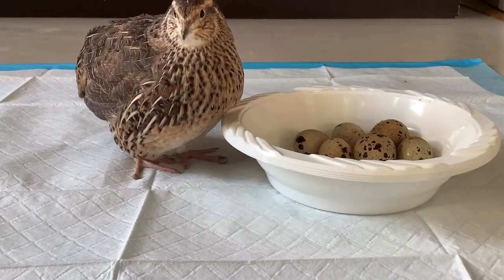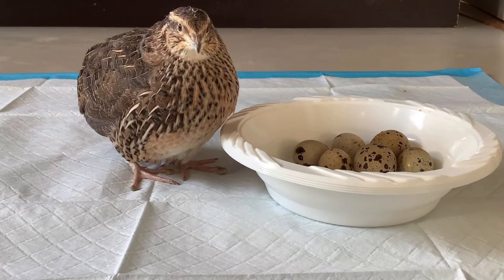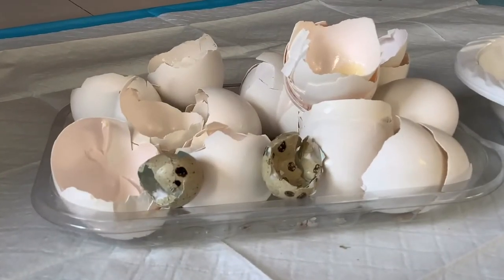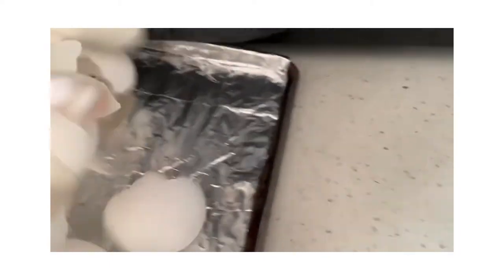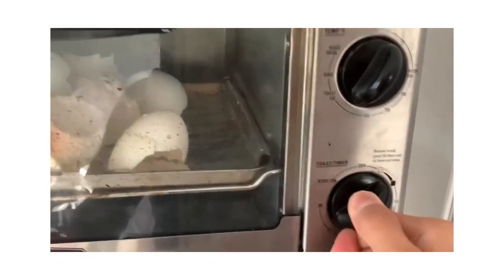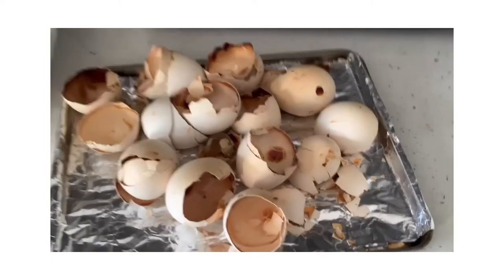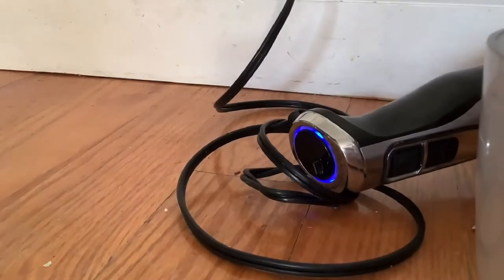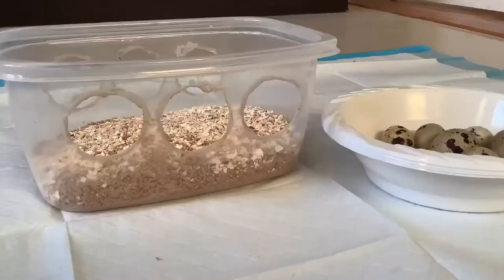Egg Shells as Calcium Boost for Quail and Hen? Here’s How!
In this video I’m gonna show to how to give your quails an extra supply of calcium.